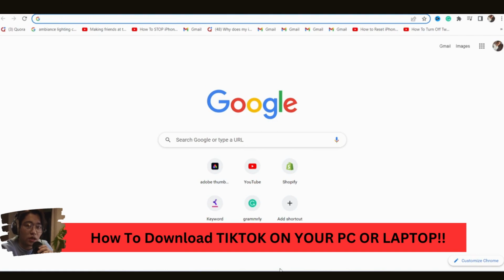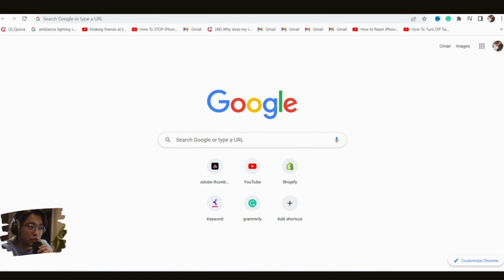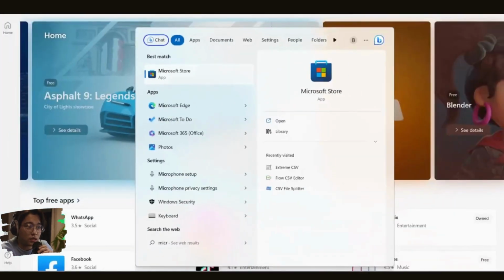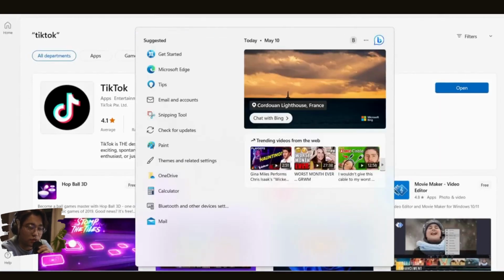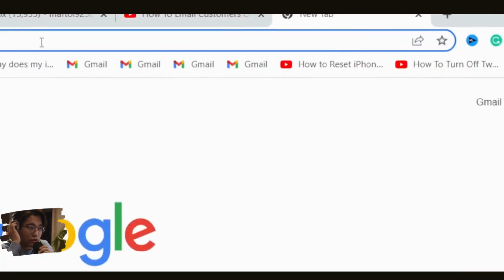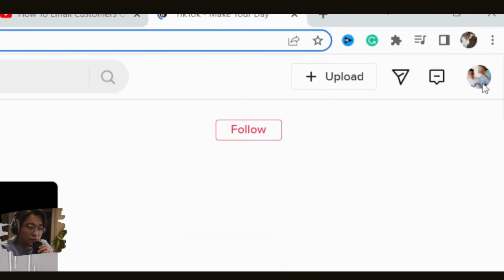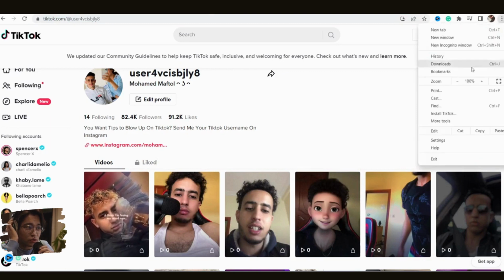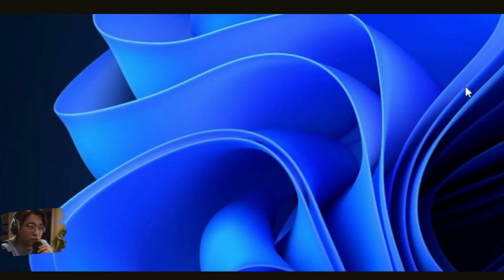How to Download TikTok On Your PC or laptop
In this video, we'll show you how to download TikTok on your desktop PC or laptop, allowing you to enjoy TikTok's content and features on a larger screen. While TikTok is primarily designed for mobile devices, we'll explore a method that enables you to access TikTok on your desktop using an Android emulator.

Step 1: Install an Android Emulator
To run TikTok on your desktop, you'll need to install an Android emulator. We'll demonstrate the installation process for popular emulators such as Bluestacks or Nox Player. These emulators create a virtual Android environment on your desktop, allowing you to run TikTok as if you were using a mobile device.

Step 2: Download and Install TikTok
Once the emulator is installed, launch it on your desktop and navigate to the emulator's app store (typically Google Play Store). Search for TikTok within the app store and download the TikTok app, just like you would on a mobile device. The emulator will simulate the Android operating system, enabling you to access TikTok seamlessly.

Step 3: Sign in and Explore TikTok on Desktop
After installing TikTok, launch the app within the emulator. Sign in to your TikTok account or create a new one if you don't have an existing account. You can now explore TikTok's content, watch videos, follow creators, and engage with the TikTok community—all from the comfort of your desktop or laptop.

Please note that using an Android emulator to access TikTok on your desktop may have certain limitations and might not provide the exact experience as using the mobile app. Additionally, keep in mind that this method is subject to change as technology evolves and app developers release new versions.

Remember to adjust the description according to your video content and personal style.